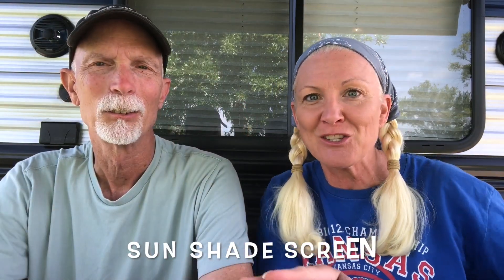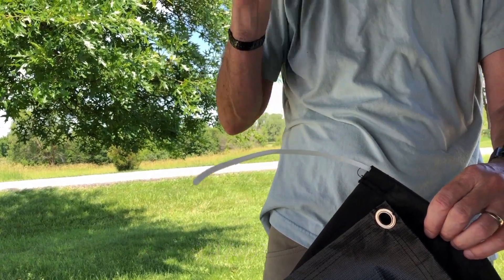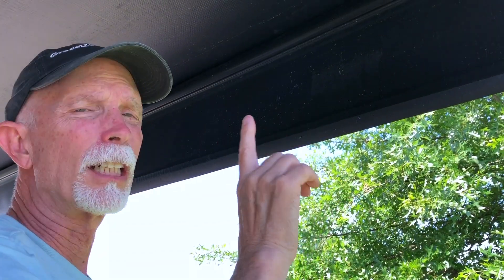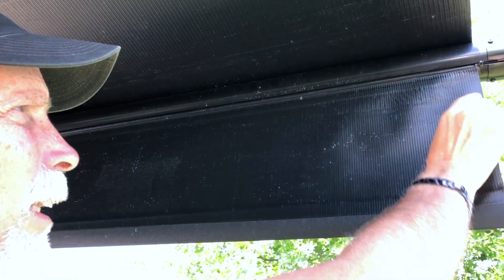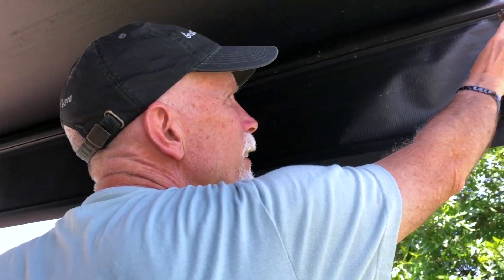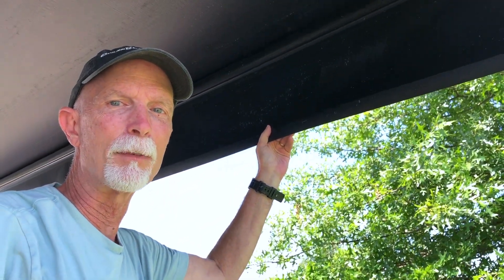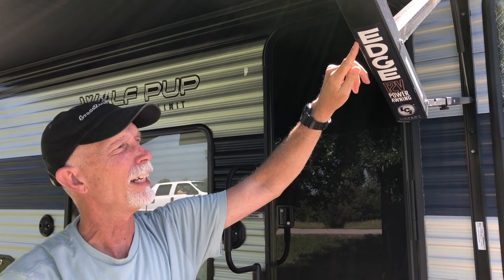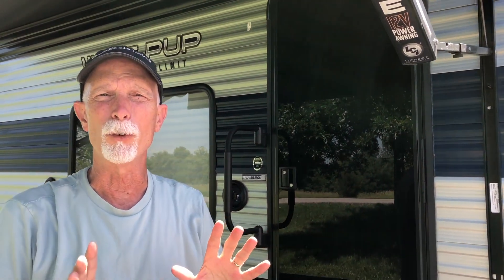IMPOSSIBLE Installation! WARNING & Review-Fonzier Sun Shade (Edge 12V by Lipppert Is NOT an Upgrade)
WARNING! Don't waste your money! Watch this first! A quality product is no good if you can't use it! For us, with the Edge 12V Awning, installation was impossible. So disappointed.

Product link:
1. Awning sun shade screen:
2. Awning sun shade screen for side panel

*** FREE
*** THANKS, FRIENDS!

Though we may not always have time to respond, please know that we read EVERY SINGLE COMMENT. Thank you so much for your support.